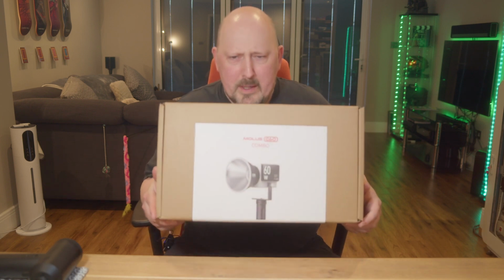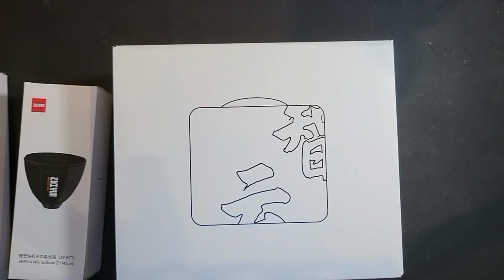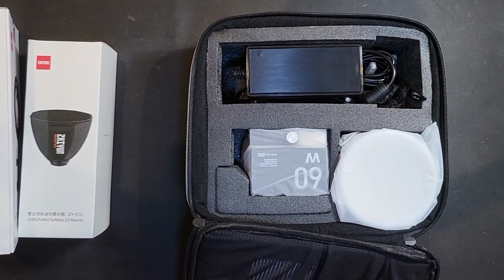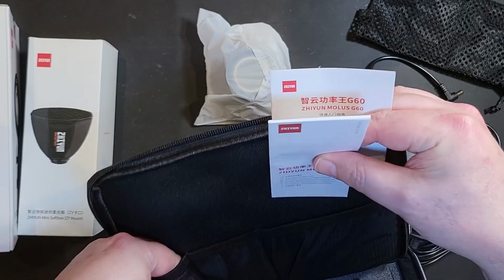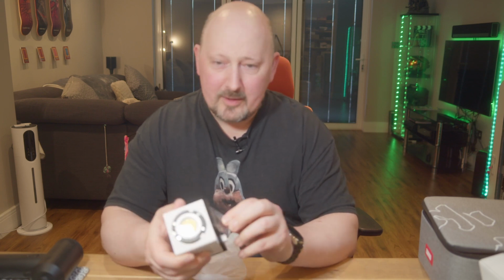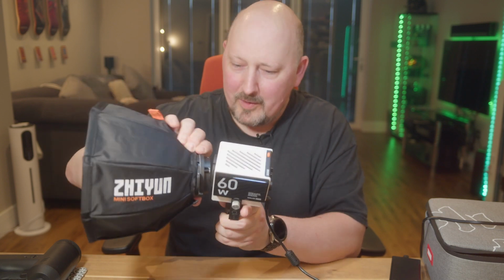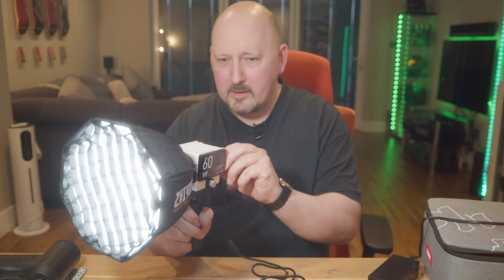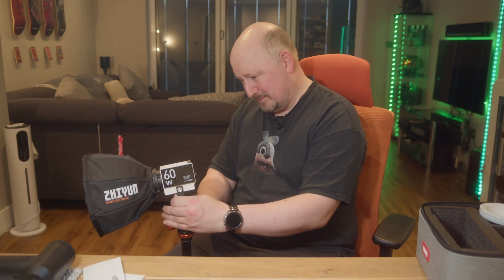Zhiyun Molus G60 Combo | Dax79 Reviews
As an amateur filmmaker and media technician at a school, this is a fantastic product for the price.
This product doesn't get hot and is lightweight. The visible fan looks to be something to worry about, but when it spins it's silent. Really good!

I love how compact the 60W is. Great for hiding in backgrounds when lighting up a shot.
This is a 'Cute' light and when you're used to setting up normal size lights, this feels like a Kinder Egg toy or something that fell out of a cracker. I can see this being fantastic when I travel and wish to have some lights.
I'll have to look to see if there is a battery adapter that works with it.

I didn't review the Bluetooth settings or app as I just noticed it in the description! So I may do another video regarding the app.

If you are more interested in a battery version, make sure you check out the Zhiyun Molus X100!

This is well made and at a good price! (£269.00 at the time of filming this).

5 BIG Stars! @ZhiyunTechGlobal

PACKAGE LIST :
1x Zhiyun G60 Video light1x Mesh Bag1x Zhiyun Mini Reflector (ZY mount)1x Zhiyun Silicone Soft Light Ball1x Power Adapter with Cable1x zhiyun Softbox ZY mount1x Bowens Mount Adapter1x Carry Case1x x mini Tripod. x mini 1 x quick start guide

Zhiyun Molus G60 Combo, Bi-Colour Video Light, 300 g Portable 60 W COB LED Continuous Output Lighting, CRI≥96, TLCI≥97, Bluetooth App Control with Bowens Mount Accessories DC/PD Power Supply

ASIN B0BW2XP9SB
Manufacturer reference YFTech012

At the time of writing this, they cost -  £269.00